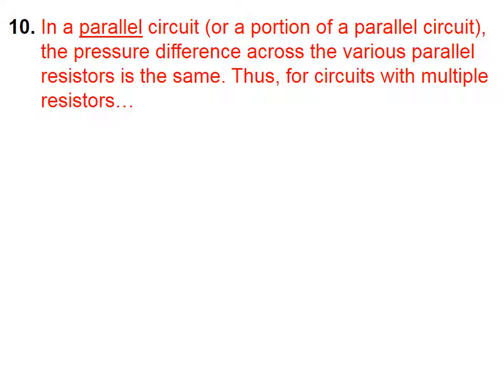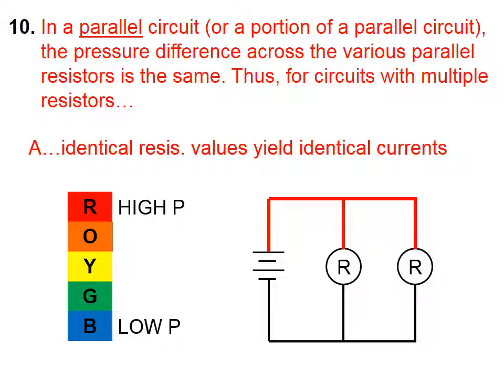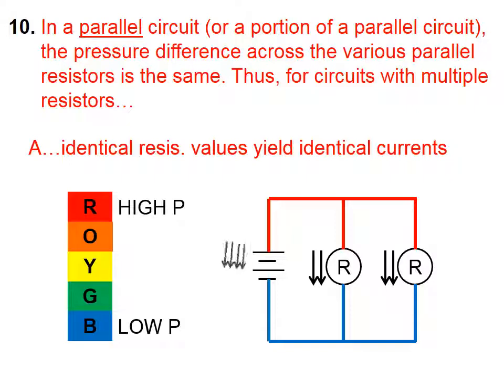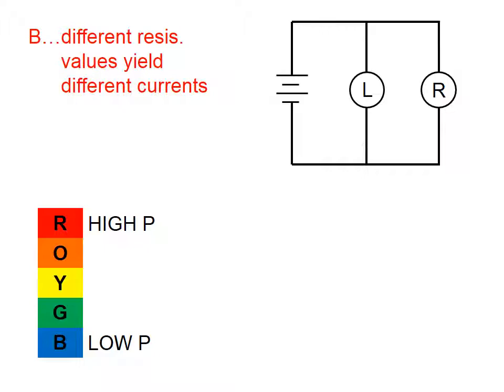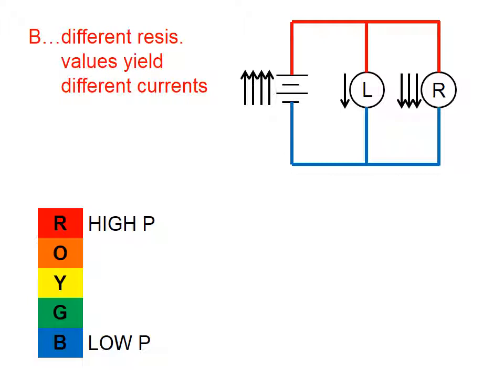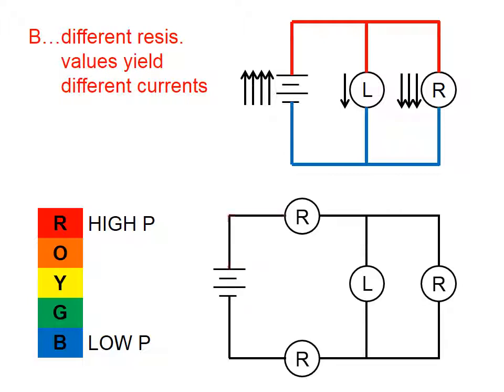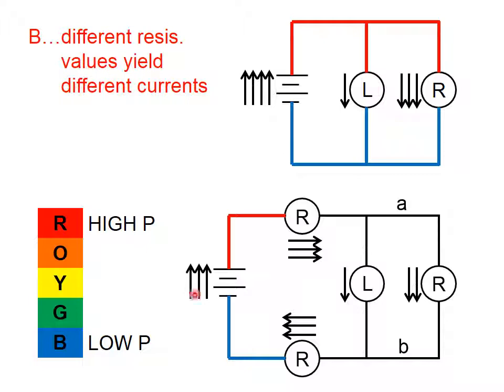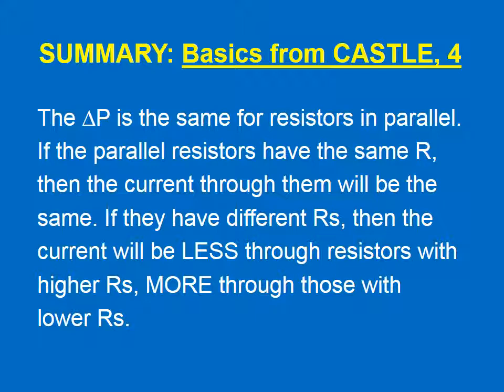v1228 Basics of the CASTLE Project, Part 4